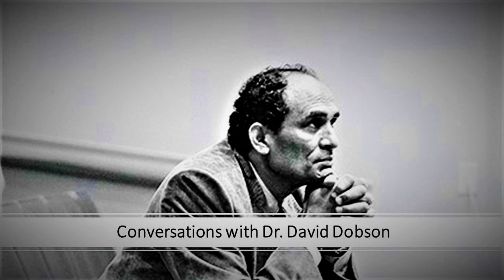Burn Injury with Catherine Liao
Catherine Liao is a Research Associate at the Centre for Justice, Equity, and Sustainable Action at the University of the Fraser Valley. She is pursuing her PhD in Nursing at the University of British Columbia’s Faculty of Applied Science. Her PhD research focuses on burns in underserved communities. We discussed Catherine’s PhD research and her involvement in the charity Resurge Africa. (ep. 042)